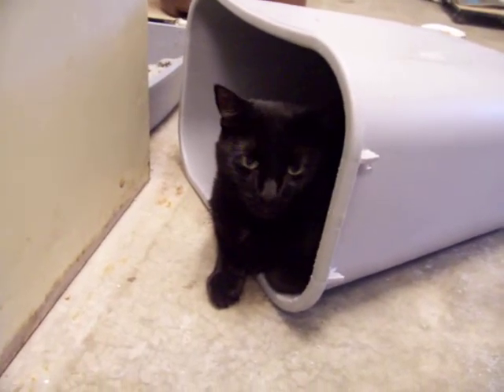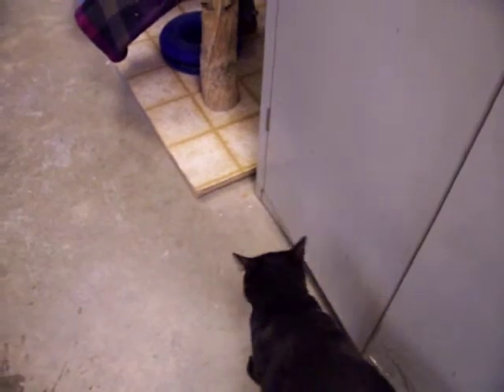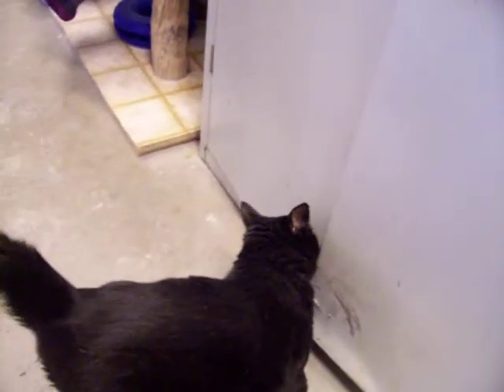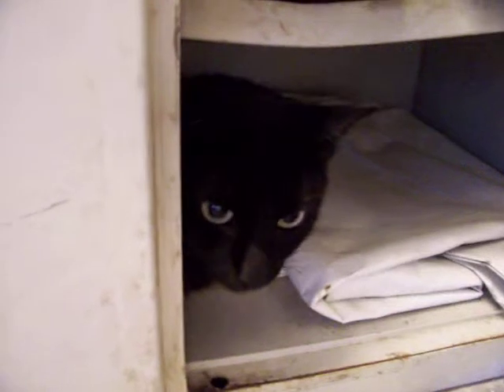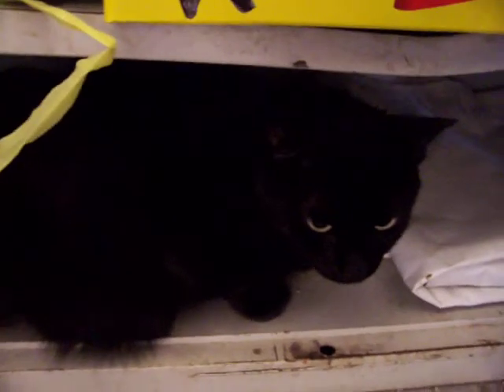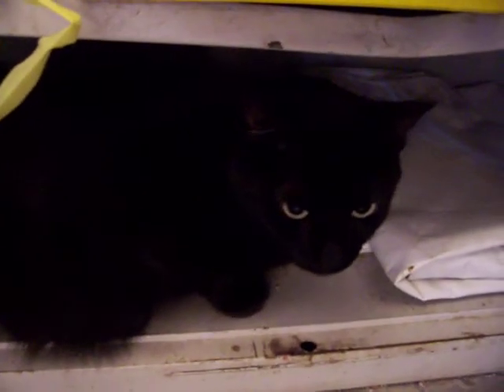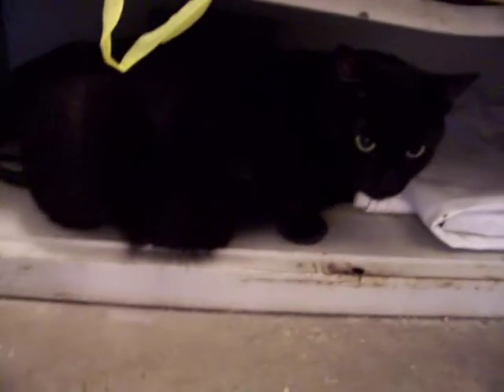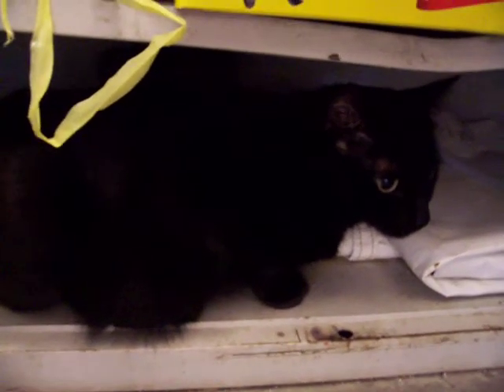Lila Black small sized cat at Noah's Kingdom ADOPTED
After nearly one entire year at Noah's Kingdom (ten months) LILA has finally been adopted.  We are so happy for her, a nice young couple with no other cats gave Lila her Forever Home. Thanks for adopting this wonderful cat and congratulations to Lila. Adopted Dec 2010
Lila loves to hide in waste baskets, paper bags and in the closet at Noah's Kingdom.
Watch each week for news on the cats and kittens at our shelter. Noah's Kingdom Humane Society is an all VOLUNTEER, not for profit organization dedicated to animal rescue, adoption and ending animal overpopulation. The cats and dogs we have
for adoption are rescued from traditional shelters where they may have been euthanized. In addition, we also acquire cats and dogs from a variety of rescue situations.  We proudly are a NO-KILL  shelter.  Thanks for viewing our site.
Noah's Kingdom Humane Society